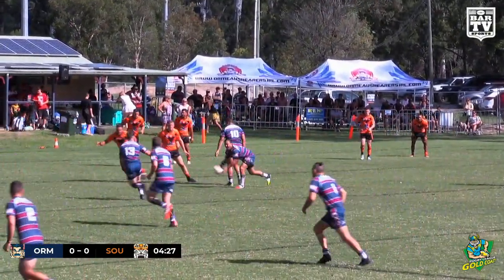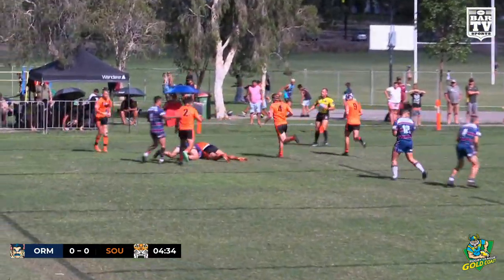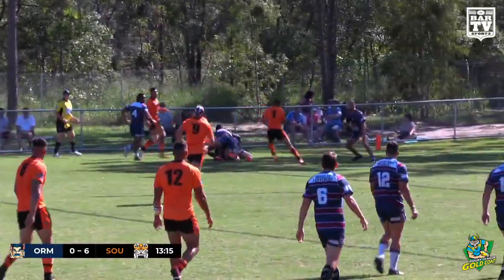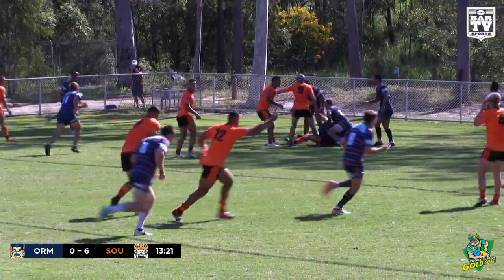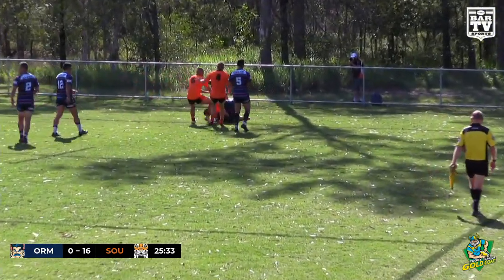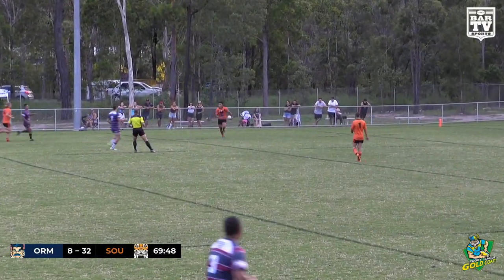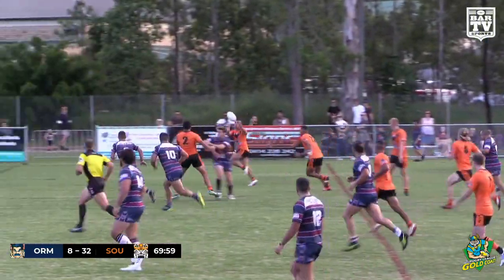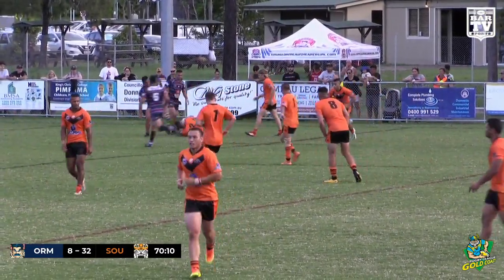2019 Gold Coast RL A Grade Round 4 - Hits and Moments of the Round